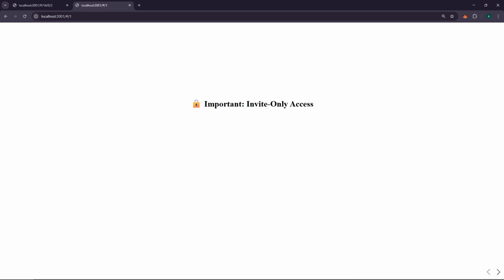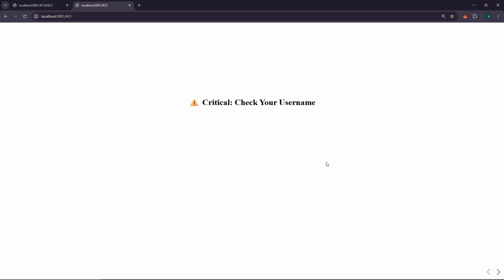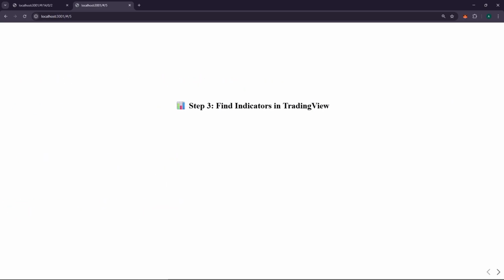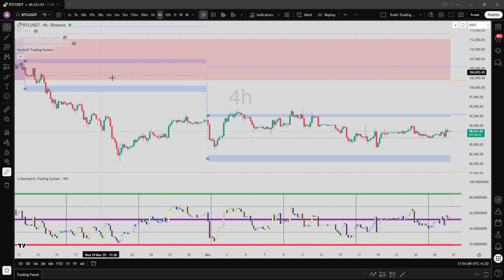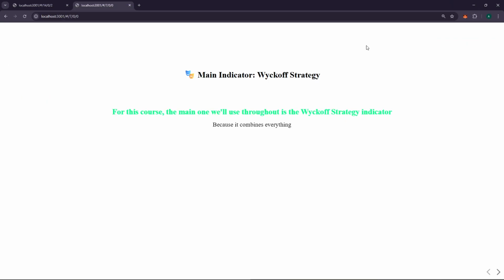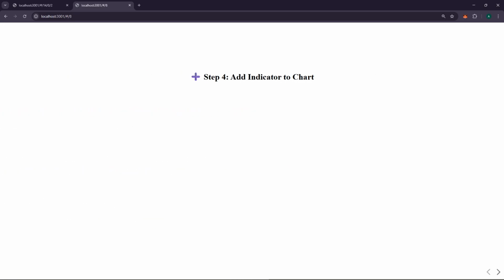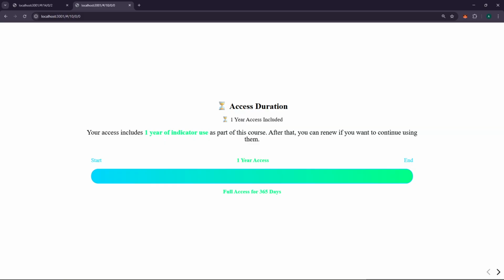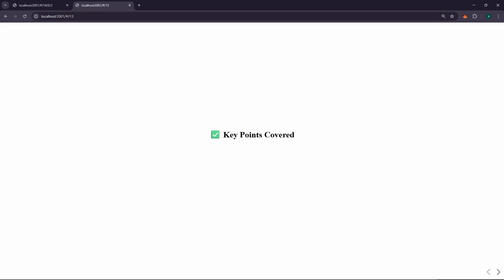Trading Truth: Lecture 02 - How to Get Geometric Indicators